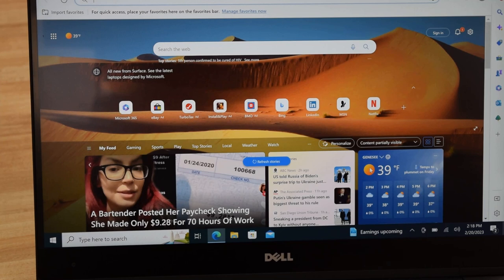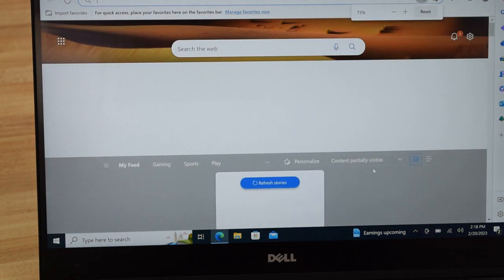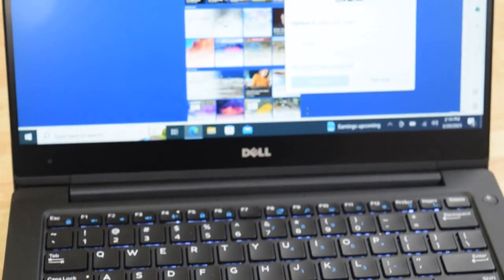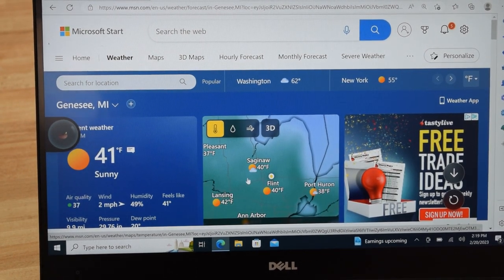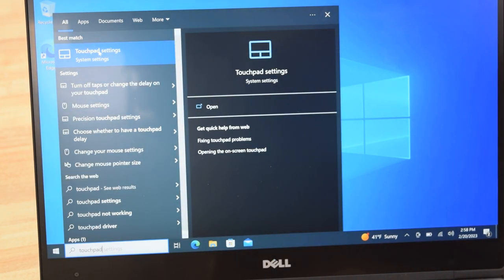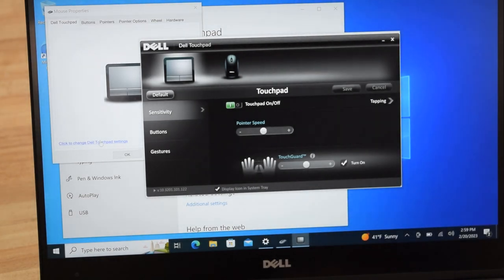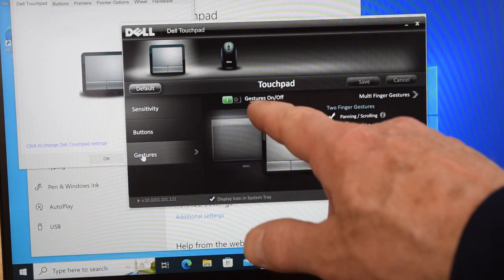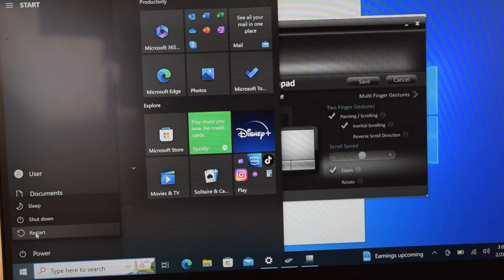How to Disable the Touchpad Screen Zoom Feature On a Dell Latitude 5580 5590 Laptop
How to disable the touchpad screen Zoom Feature on several Dell Latitude model laptops including E5570, 5580, & 5590. This procedure will disable all the Gesture features.